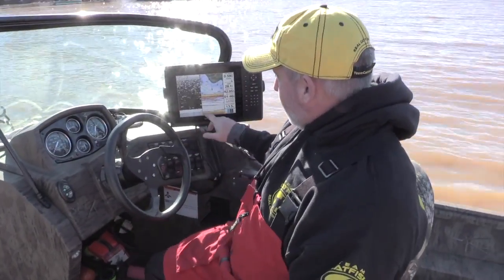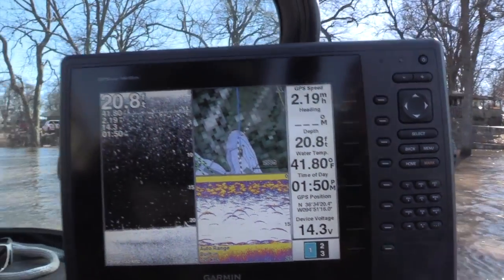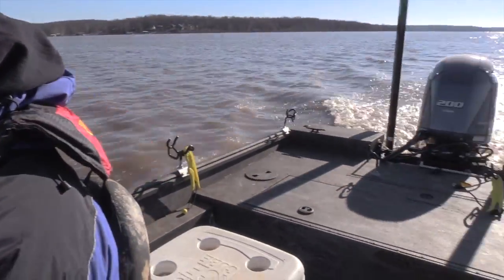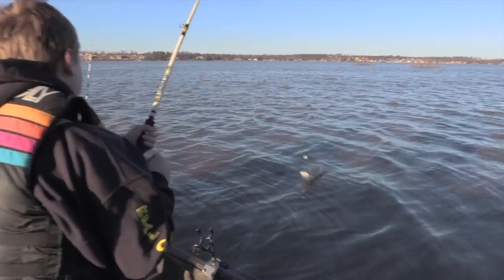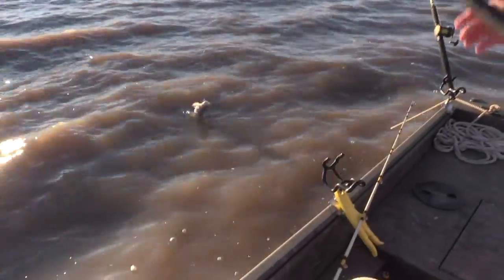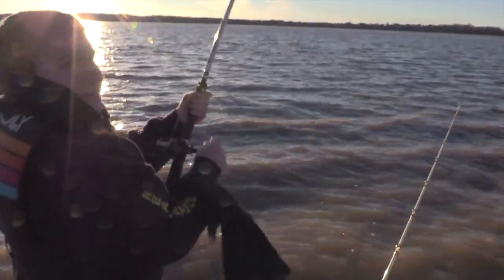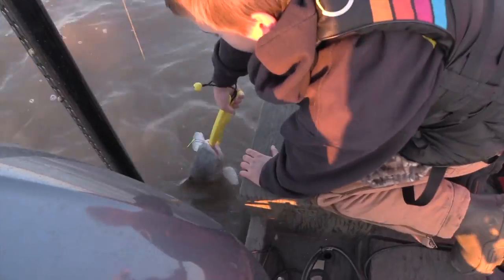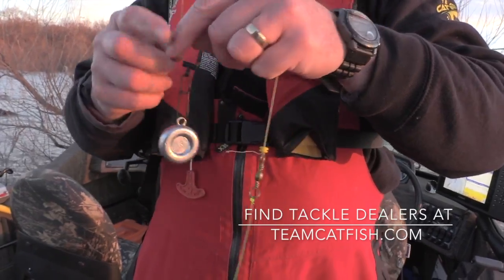Catching catfish with kids in a winter flood!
Go cat fishing on Jan 1st with Jeff Williams and his 2 sons as they show you how to catch bait and target cats in the winter if your lake floods!